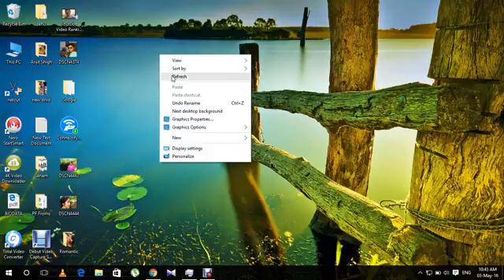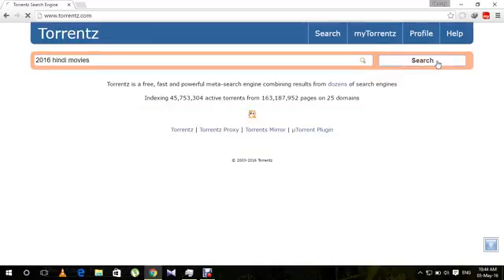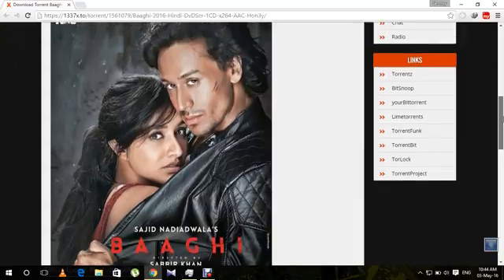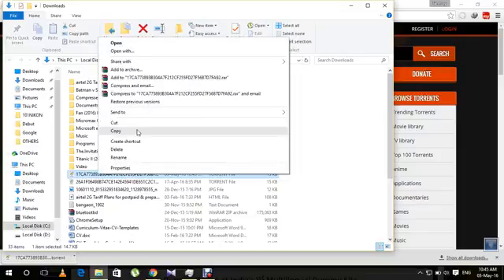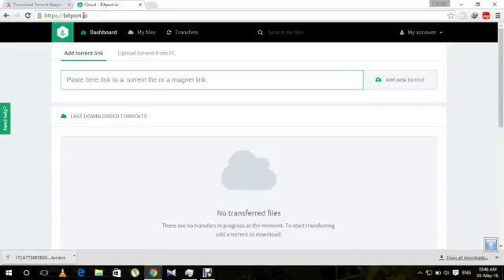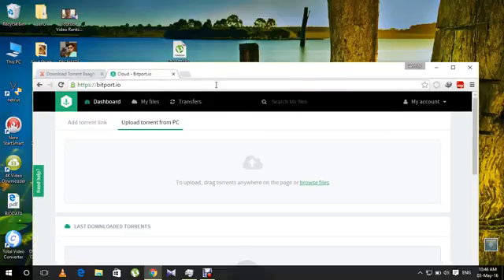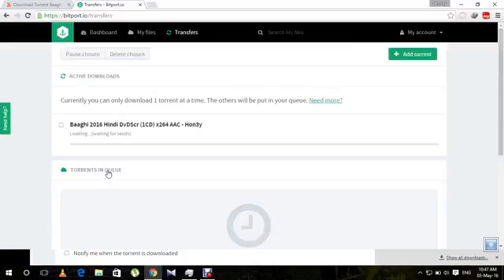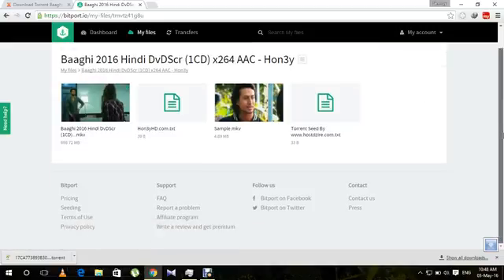Steps How to download torrent file with IDM Hindi/English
Steps How to download torrent files with idm using PUTDRIVE or Others Site Torrents to IDM:

Register an account.
Upload your torrent.
Wait for a time to cache it.
Once cached, it will give you a direct link.
Click on it and download it via IDM

Download torrents with idm more than 1gb no zbigz All sites are free
and gives superfast speed Download Torrent files to IDM

Steps How to download torrent files with idm ,  superfast speed Download Torrent files to IDM , Download torrent with IDM Free , Download torrent upto 1.5GB With IDM